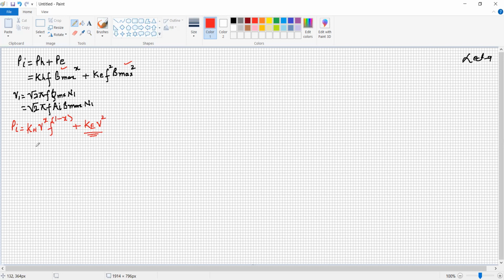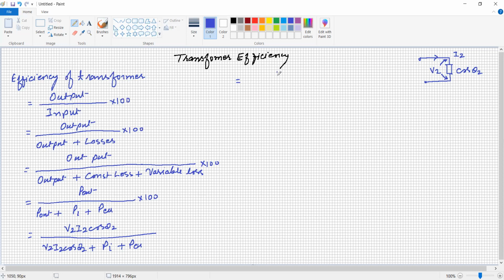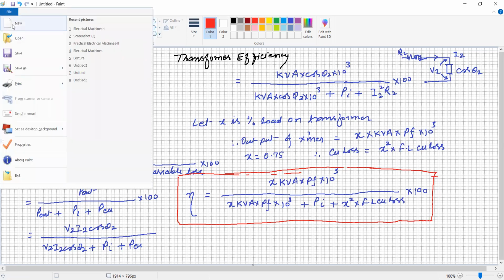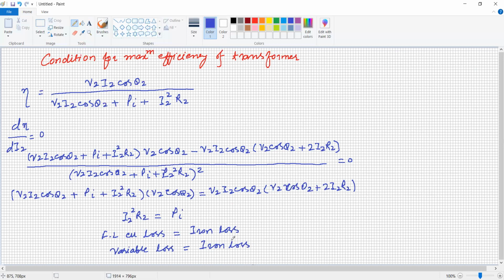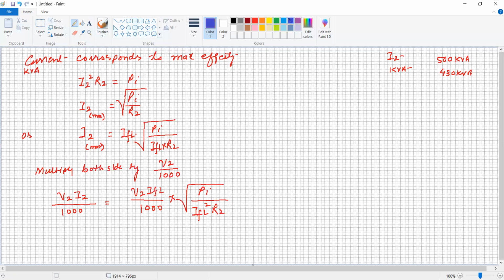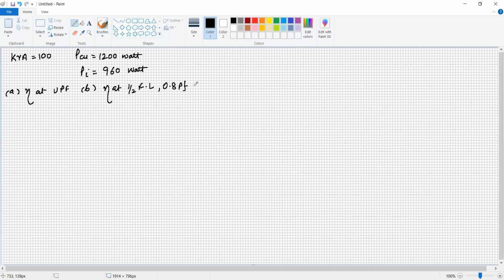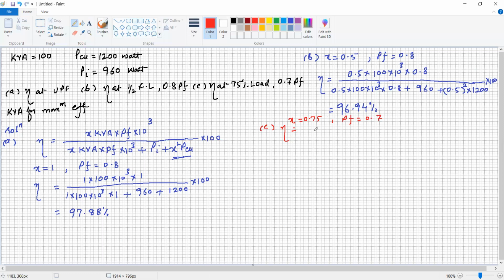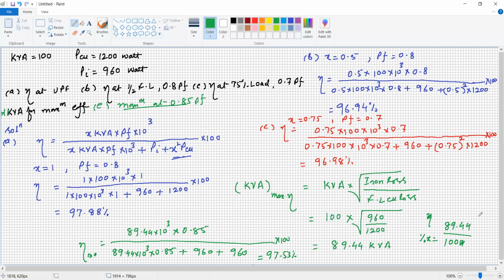Electrical Machines I Lecture 09 (Condition for maximum efficiency of transformer)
Losses in transformer, efficiency of transformer, condition for maximum efficiency of transformer, current and kVA rating of transformer corresponding to maximum efficiency.